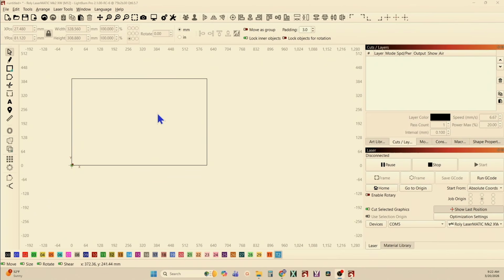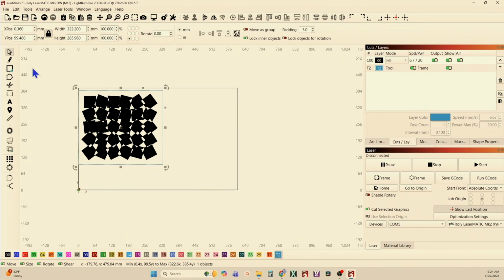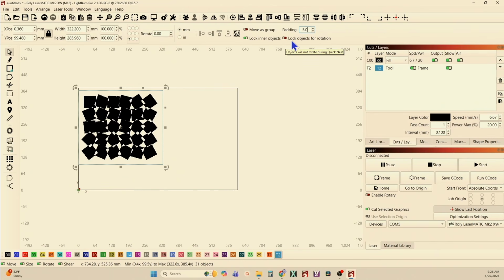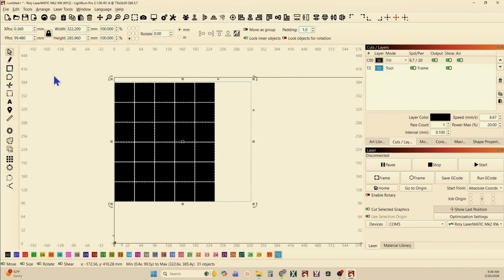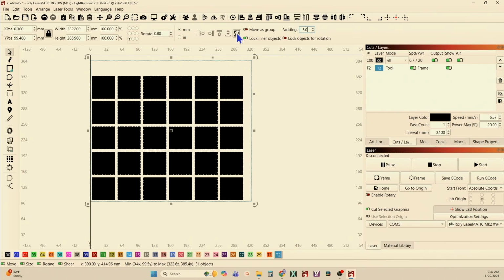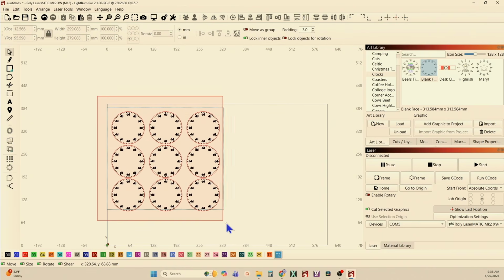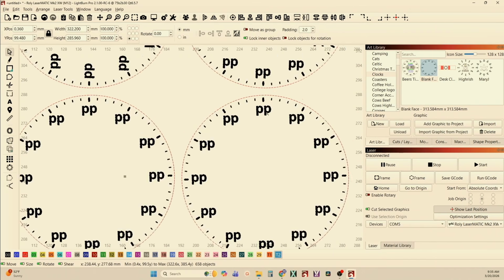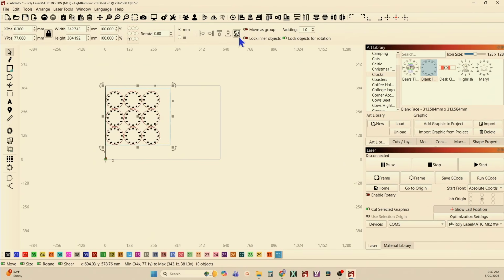LightBurn Quick Nest Update (2.1.06) – Fixes, Tips & Hidden Features Explained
LightBurn’s Quick Nest just got a serious upgrade. In this video, I revisit the feature in release candidate 2.1.06 and show how it’s now working as expected after recent fixes. You’ll see how Quick Nest automatically organizes overlapping shapes, adjusts padding, and even creates additional layouts when everything won’t fit on a single workpiece.

I walk through real examples to demonstrate how to maximize material usage, reduce waste, and control spacing between parts. More importantly, I break down common issues like unexpected rotations, flipped designs, and lost inner elements—and how to avoid them using key settings like rotation lock and inner object lock.

You’ll also learn the difference between traditional docking and Quick Nest, why docking won’t always respect increased padding, and how nesting solves that limitation. Plus, I show how this tool can be used for more than just nesting, making it a powerful addition to your workflow.

If you’re using LightBurn or planning to upgrade, this feature is worth understanding before it officially releases.